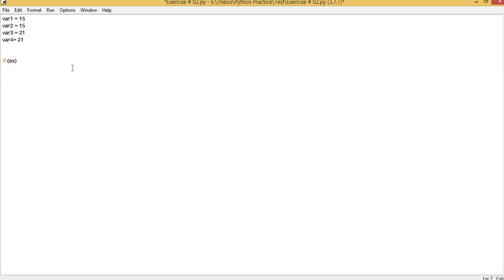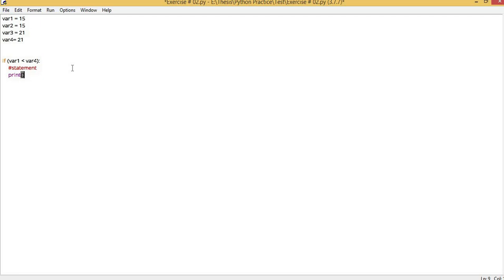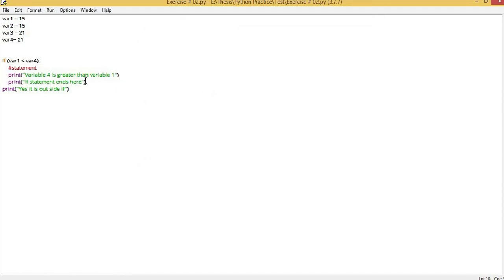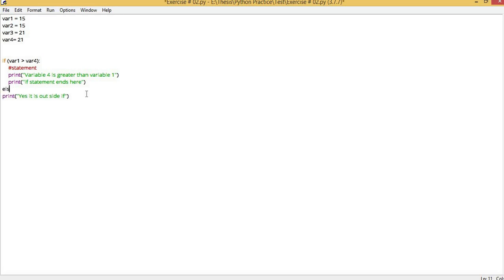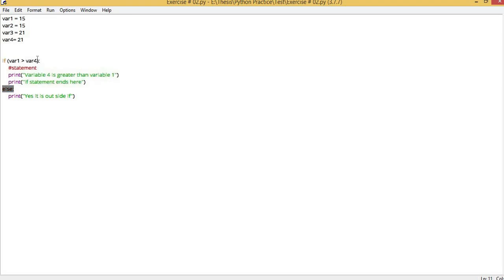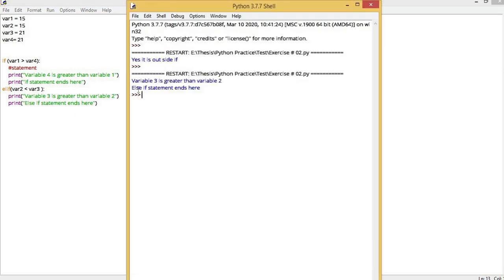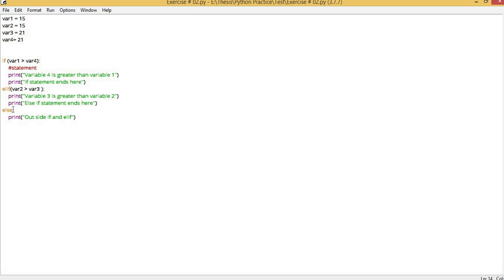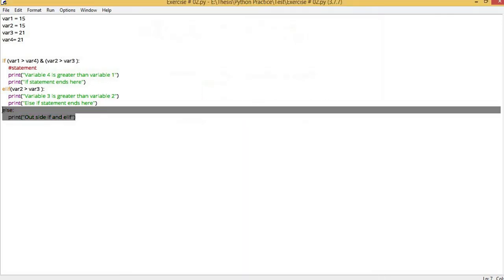Decision Statement in Python II [ENG] Module 1 Lecture 26 ZE - 209